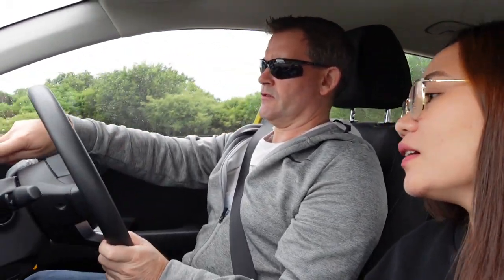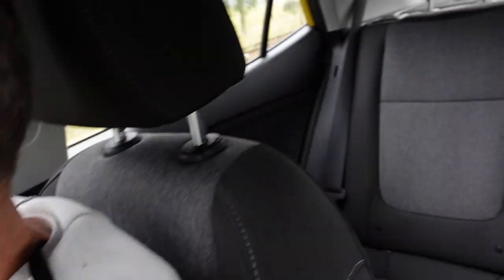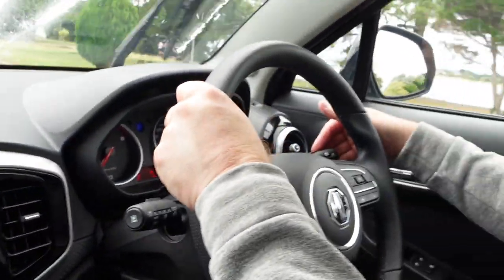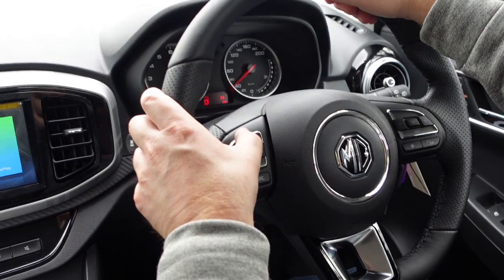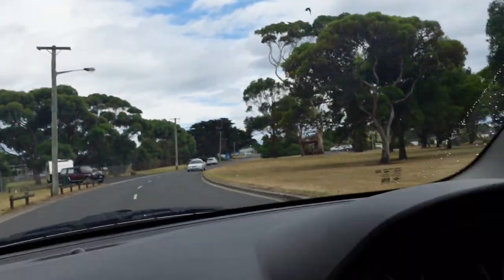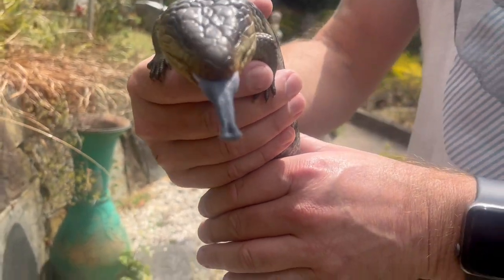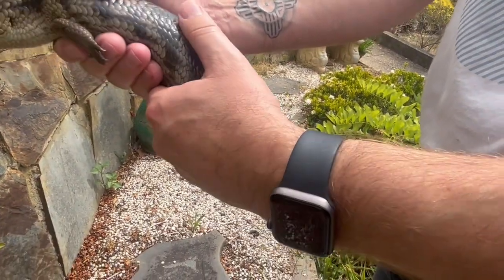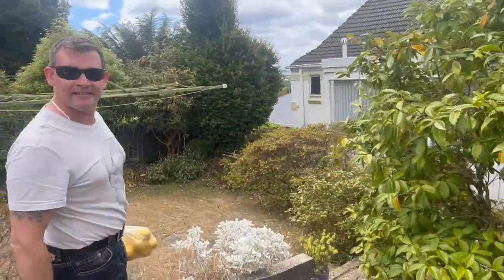SHOPPING FOR MY “FIRST EVER CAR” this so Exciting WHITE OR BLACK?